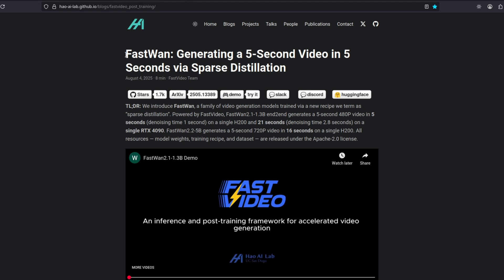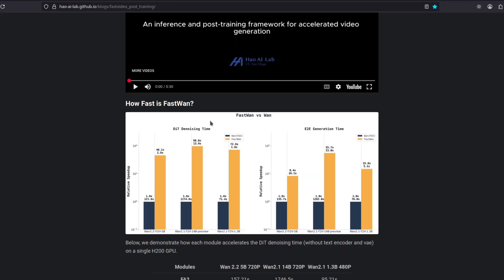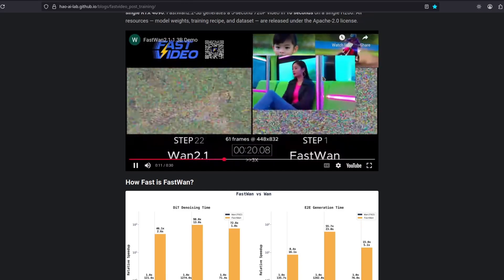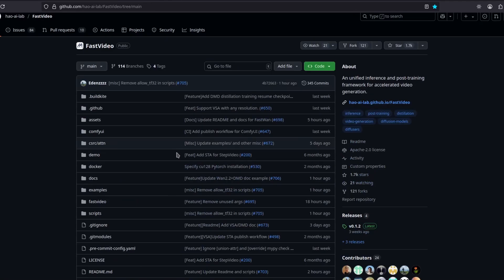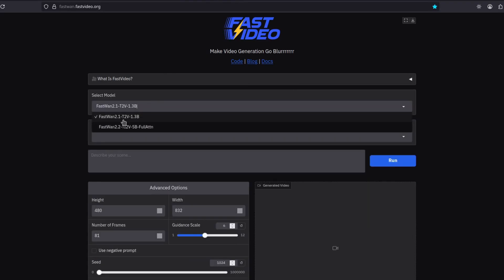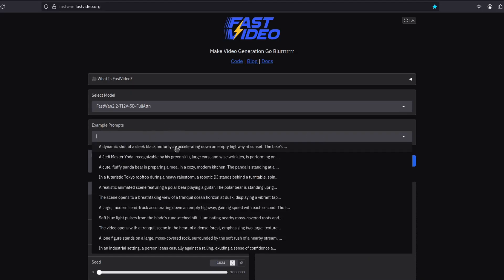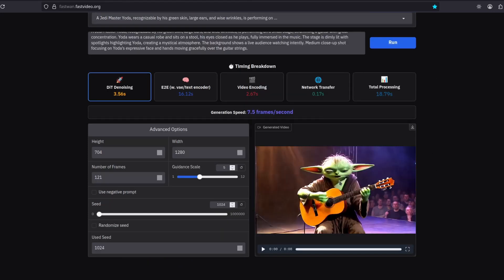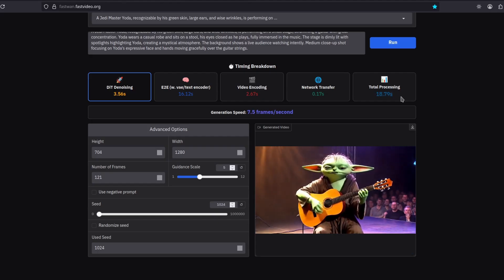Wan 2.2 Videos in JUST 5 SECONDS! (FastWan)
You can now generate 5 seconds Wan 2.2 and 2.1 videos in just 5 seconds, basically real-time, with the FastVideo version of Wan.

Best budget Nvidia GPU for AI: